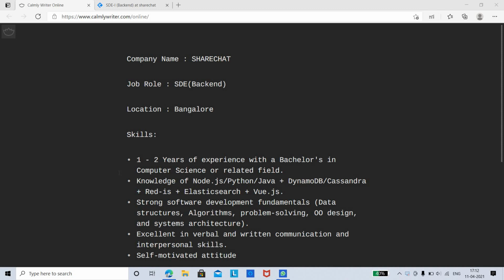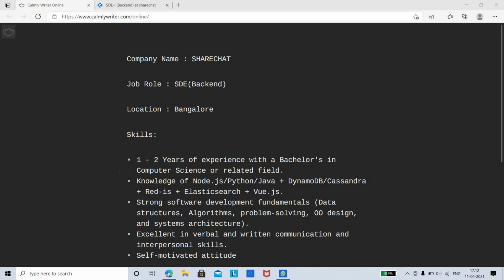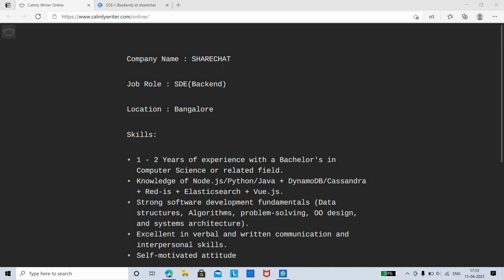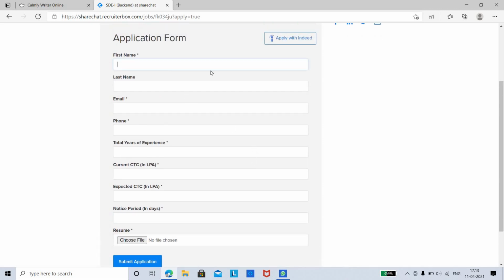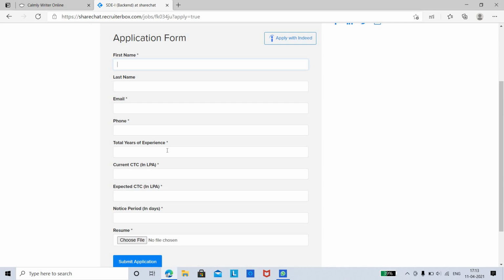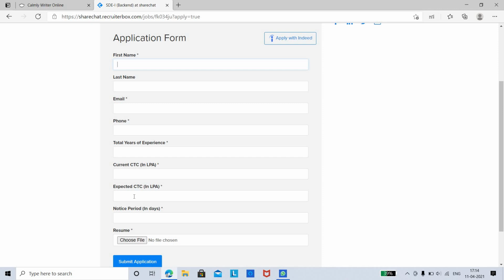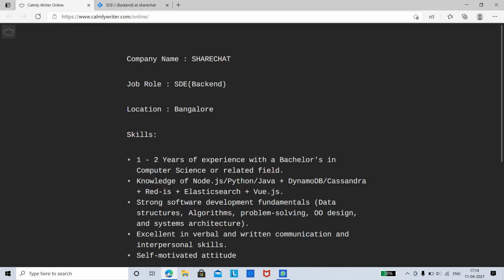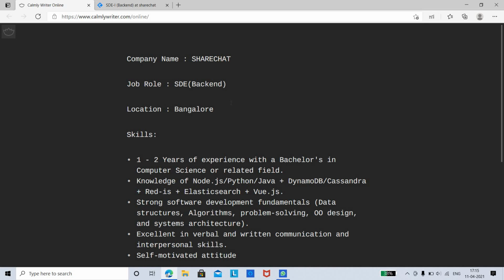Sharechat Off Campus Drive for Graduates | SDE | Backend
Company Name : SHARECHAT
Job Role : SDE(Backend)
Location : Bangalore

Skills:
1) 1 - 2 Years of experience with a Bachelor's in Computer Science or related field.
2) Knowledge of Node.js/Python/Java + DynamoDB/Cassandra + Red-is + Elasticsearch + Vue.js.
3) Strong software development fundamentals.
4) Excellent in verbal and written communication and interpersonal skills.